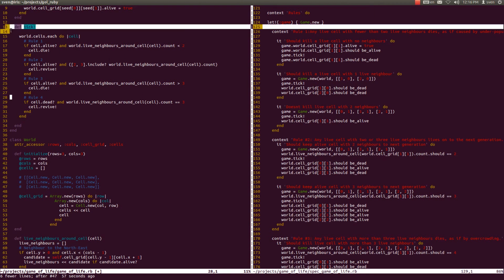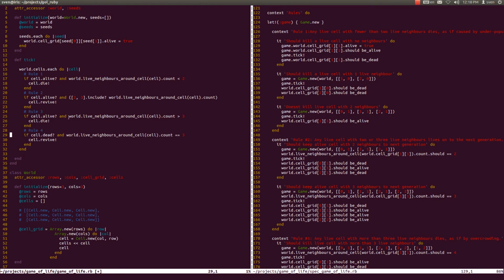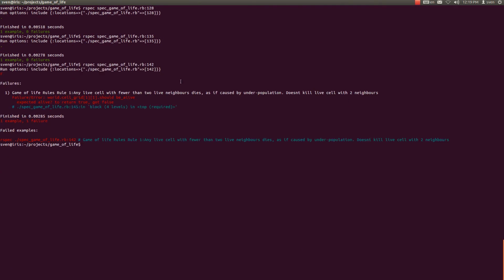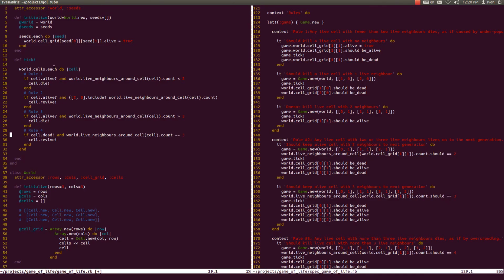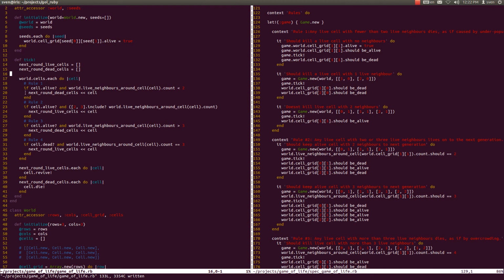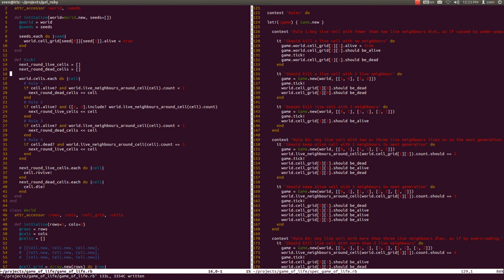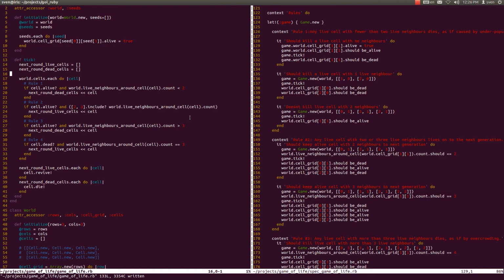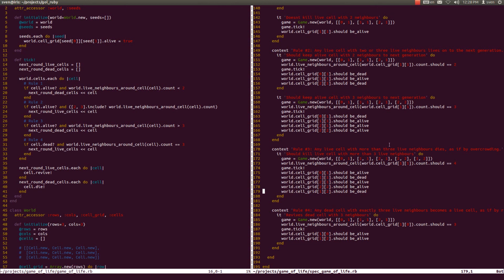Game of Life in Ruby Tutorial - part 12 - Four Rules finished!